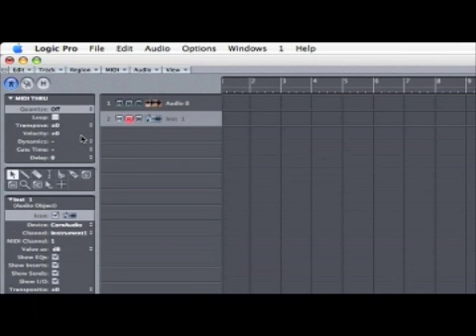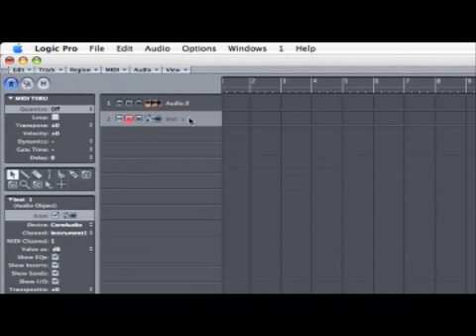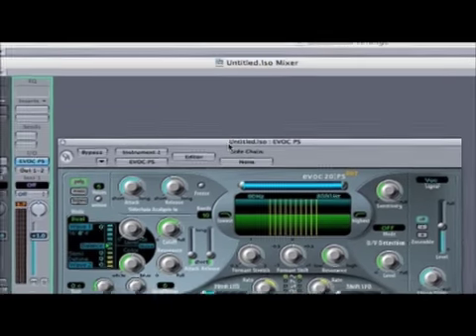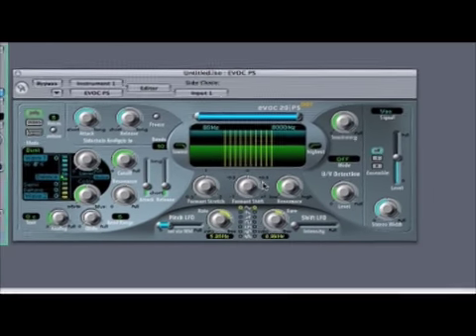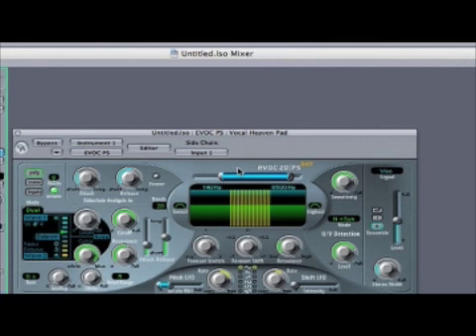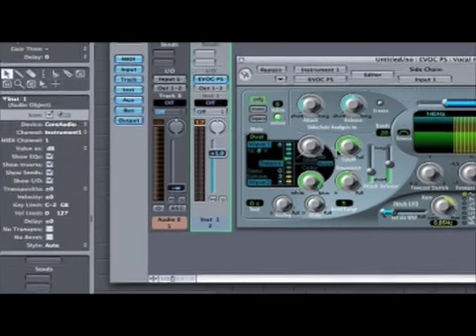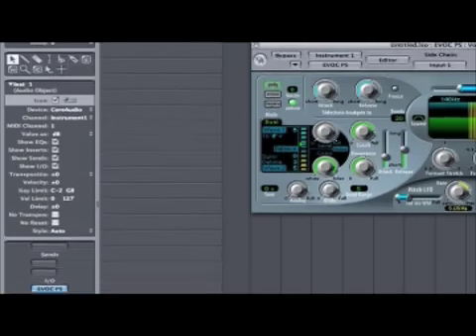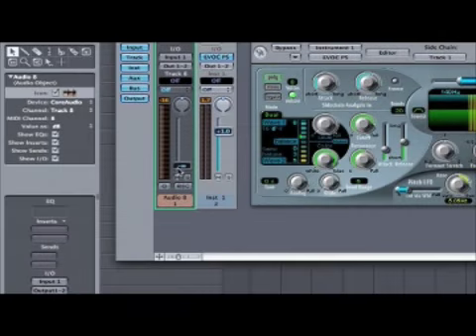Logic Pro how to use Vocoder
I did this video to show you how to use the vocoder that comes with Logic Pro